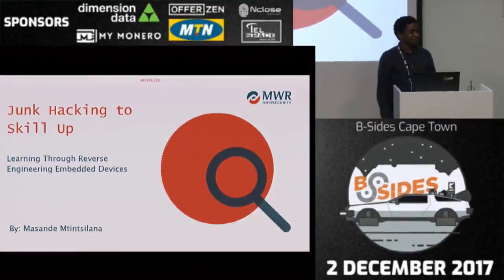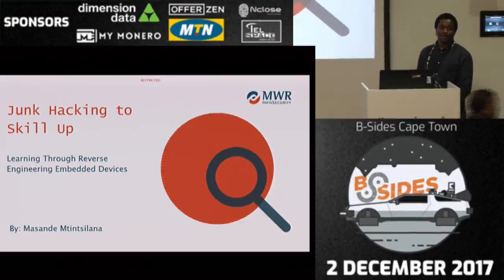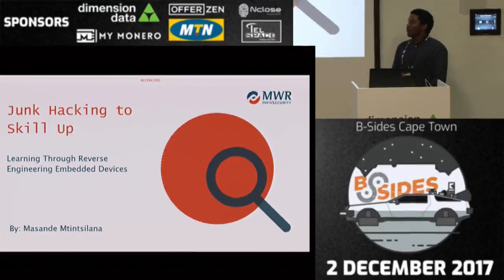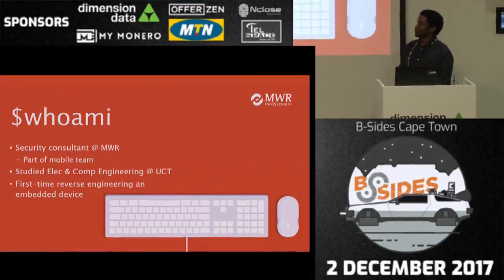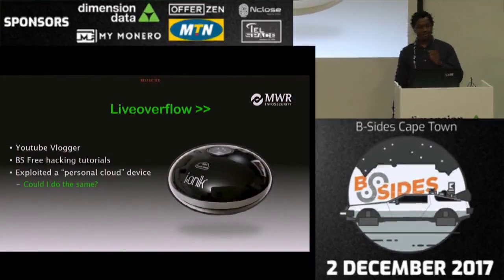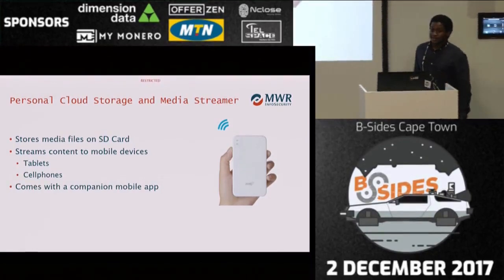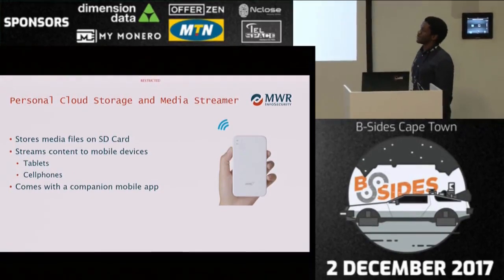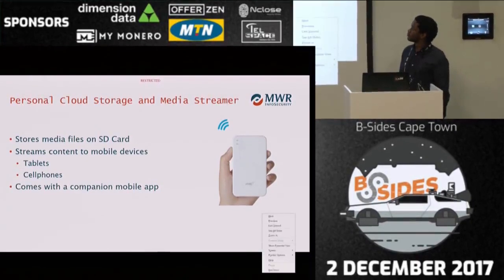Masande Mtintsilana - Junk Hacking to skill up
Exploiting a Personal Cloud Storage and Media Streamer